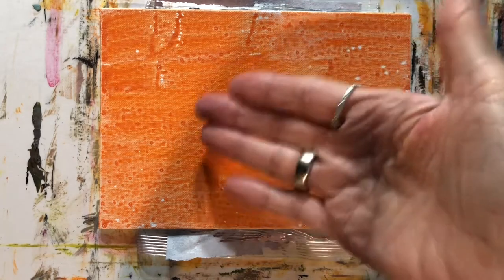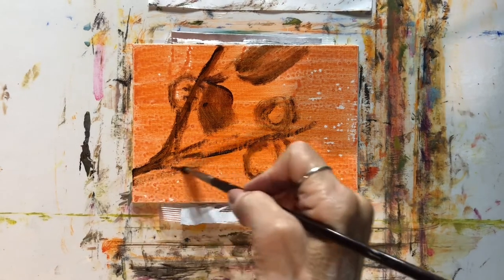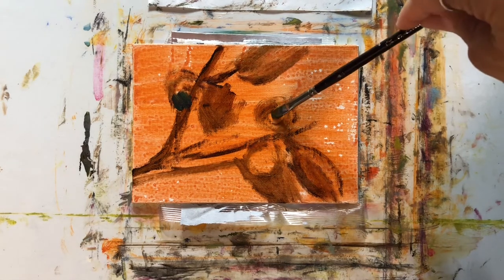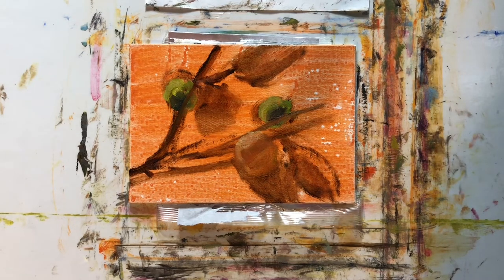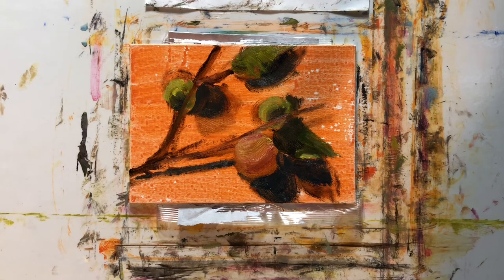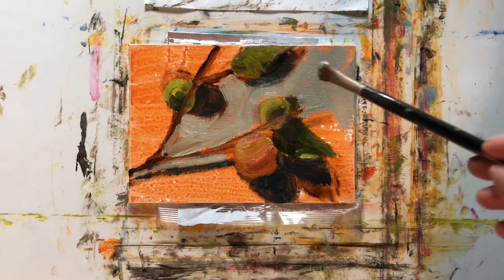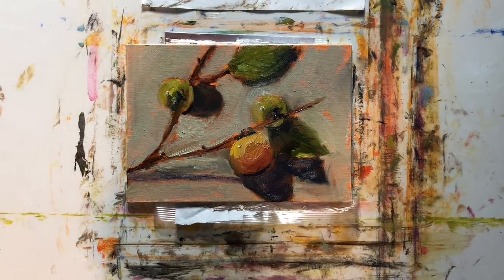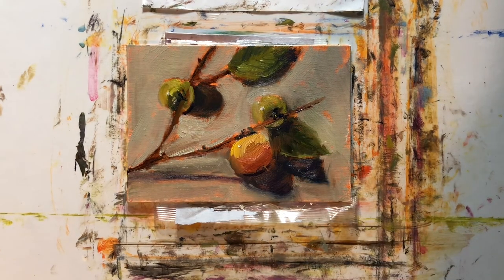Oil Painting Instruction. Persimmons